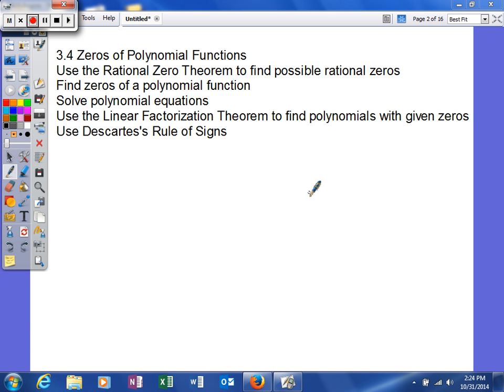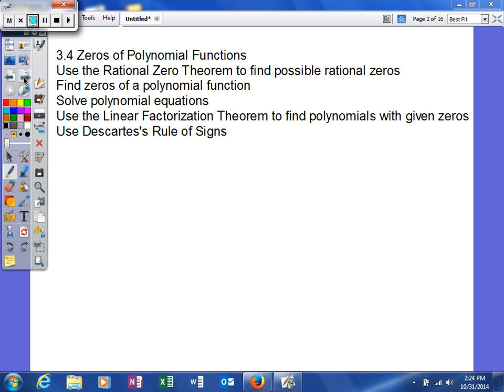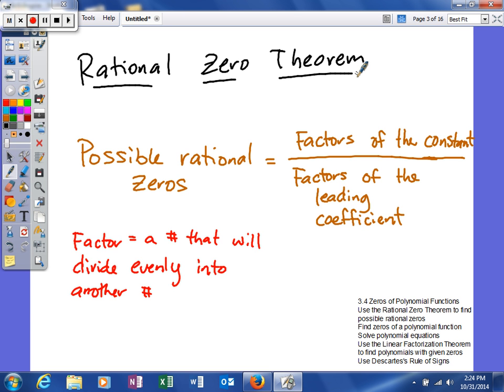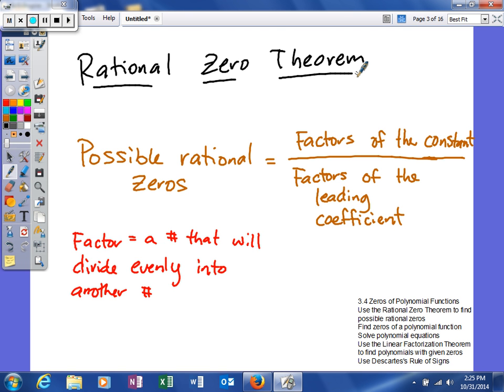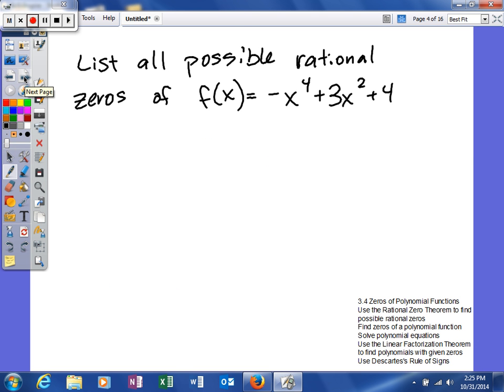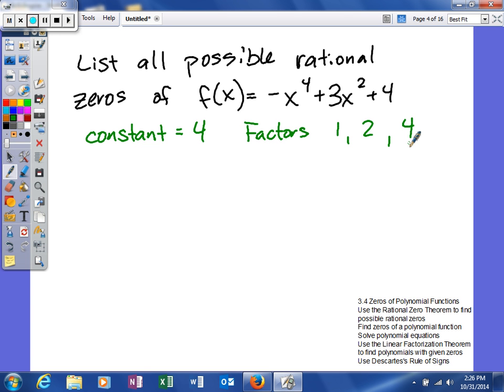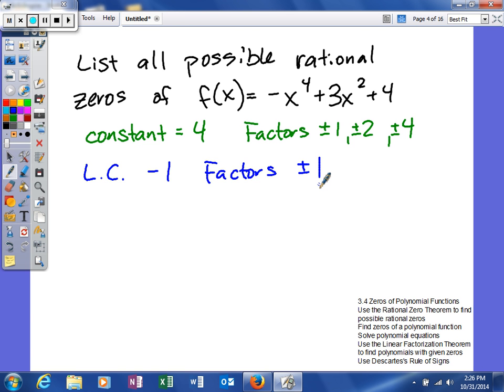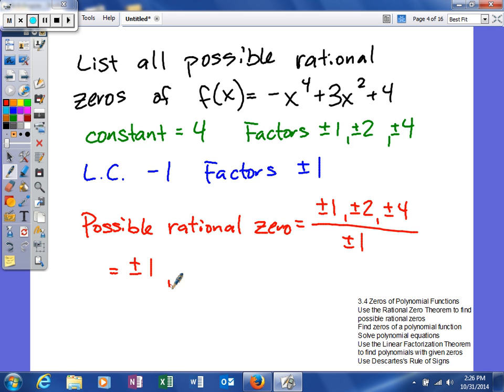AAwT 3 4 Zeros of Polynomial Functions rational zeros theorem